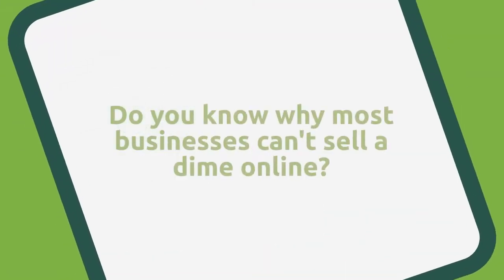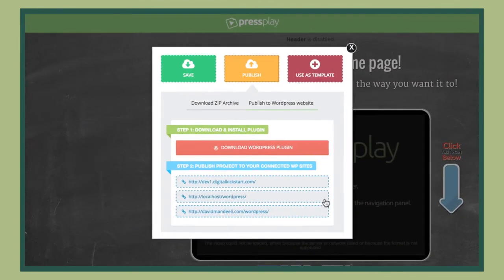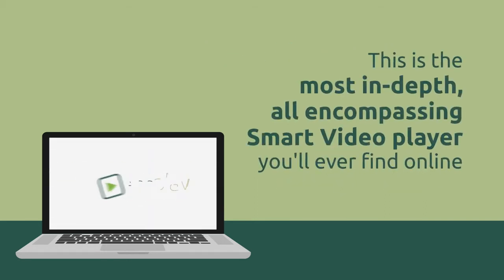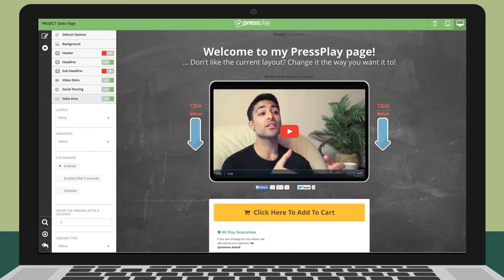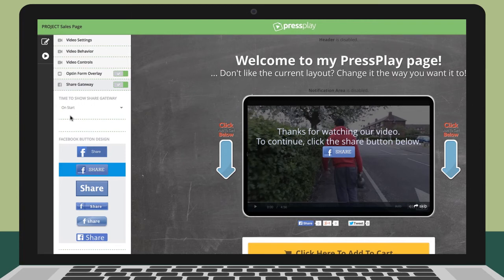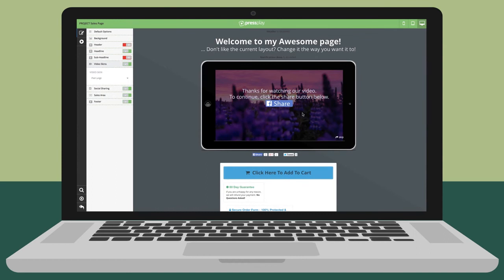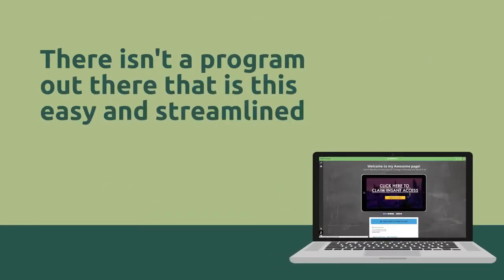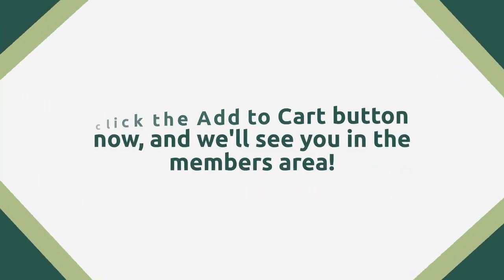PressPlay Review |LIVE NOW| - New Video Landing Pages Software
If you are looking for a honest PressPlay Review you have come to the right place. I made in depth of PressPlay to get full Picture of it and it's creeators Mark Thompson and Matt Callen.

PressPlay is a new Video Landing Page Creation App and software online which will give you the ability to start creating :

video landing pages, squeeze pages, sales pages.
Customized “smart video players” with call-to-action overlays, resume playback, and more.

The features in PressPlay have helped businesses generate over 11 million dollars in sales and nearly 1 million leads across multiple online markets…

That is from health and fitness programs, to wedding planning products, to website hosting, to business to business software.

This software works with any niche!

A way for marketers with NO writing, design or video editing skills to create GORGEOUS high-converting video sales letters (VSLs).

Creating “Smart Videos” along with the sales pages is proven to increase conversions by 400%.

What is “Smart Videos”?
Timed Opt-in Overlay within a video
Time Call-To Action buttons within a video
Hiding controls
Starting a video at the exact place the visitor left off (if they leave your page and return, the video will restart where they last viewed it)
Integrated Scarcity features
Integrated Urgency features (shown to increase sales conversions by nearly 150%)
You can create FULL Video Salespages,
You can create smart videos and embed those individual videos directly onto any page… yes, ANY page!
That’s a 400% advantage for VSLs!

Advantages of PressPlay?
PressPlay is an app that lets you create BEAUTIFUL VSLs even if you have NO experience in…

Graphic design.
Video editing.
It comes with comprehensive templates for both copy AND design, so creating a VSL becomes as easy as filling in the blanks.

PressPlay comes complete with:
Customizable VSL Templates (copy AND visuals).
Pre-Designed Graphic Elements
Pre-Designed Video Player Skins
Timed HTML Call-to-Action (call to action that appears after a set amount of time).
Embeddable Videos.
ShareGate Options
Facebook Comment Integration
3rd Party Email Integration
WordPress Integration
In-Depth Video Insights / Analytics
Even if you’ve NEVER written copy in your life you can now create high-converting VSLs on autopilot.

Conclusion
In the end, why I highly recommend you to get your membership at PressPlay?

Because if you have PLR products,Affiliate products you want to promote or A nice looking website and want to create high-converting video landing pages to market them, with PressPlay you will have the ability to create video landing pages which will increase your conversations rate up to 400% and you will be able to increase your sales even if you don’t previous experience in Video editing, Graphic design,programming, technical skills or Copy writing.

You will not also to hire video expert,programmer,designer or a copywriter to create video landing pages for you.

Which gives you a guarantee that you will succeed to create high converting video landing pages is PressPlay is created by Mark Thompson and Matt Callen who are well known names in internet marketing industry.

They succeeded to have the reputation of providing  high quality and support for their  software and training courses.

Get Started with PressPlay !

If you have any questions, PLEASE don't be afraid to ask.